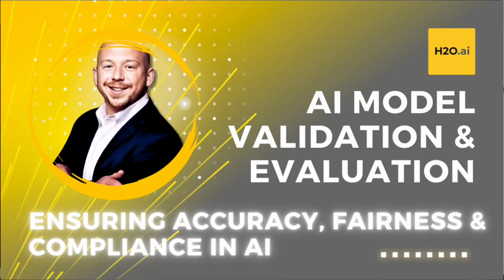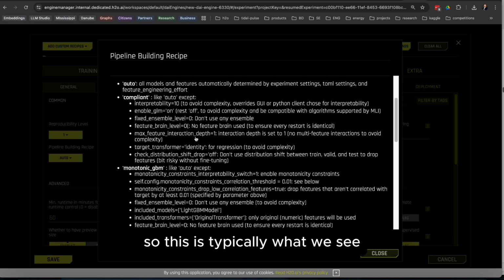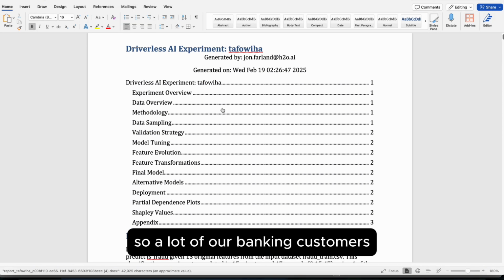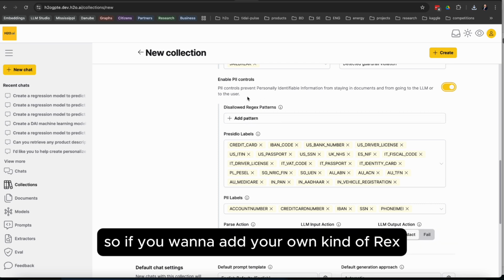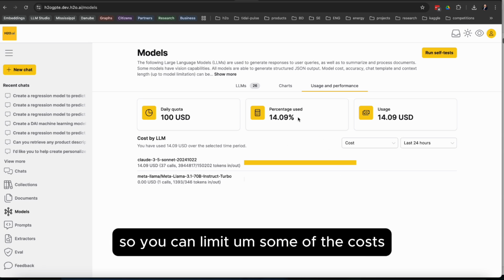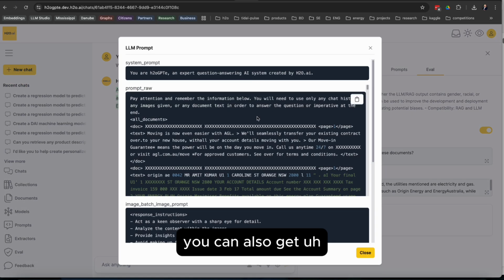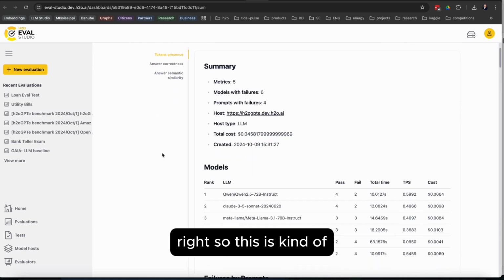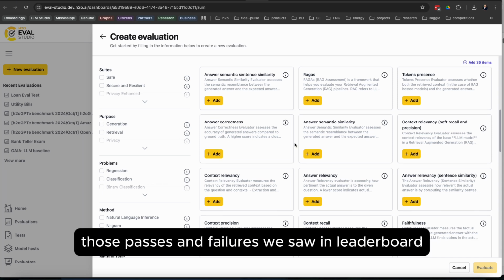Optimizing AI Models with Predictive & Generative AI | Model Validation & Evaluation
Explore how predictive and generative AI enhance model validation, evaluation, and compliance within the H2O platform. Learn how to fine-tune AI performance while ensuring fairness, security, and efficiency.

Key insights:
✅ Customize Driverless AI experiments with expert settings for regulatory compliance
✅ Generate automatic model documentation for risk management
✅ Implement guardrails and PII redaction in generative AI models
✅ Evaluate model performance, fairness, and bias using inline evaluations
✅ Use retrieval-augmented generation (RAG) for advanced model assessment

With H2O’s AI tools, organizations can build trustworthy models, ensure compliance, and optimize AI-driven decision-making.